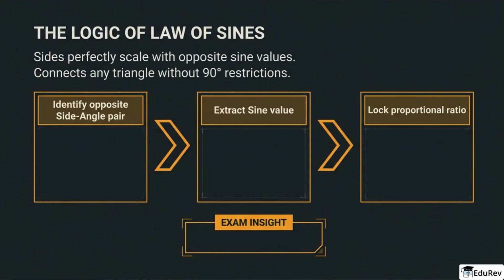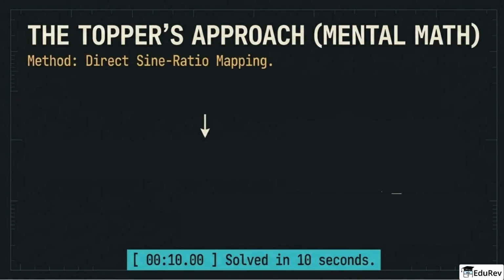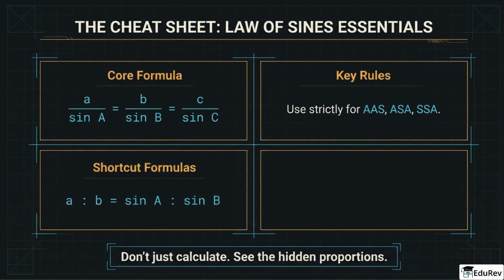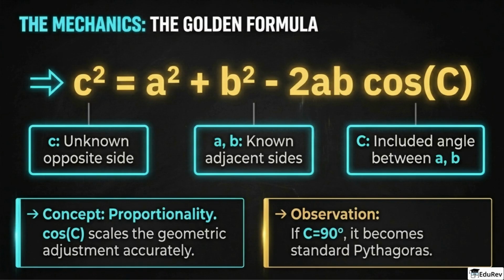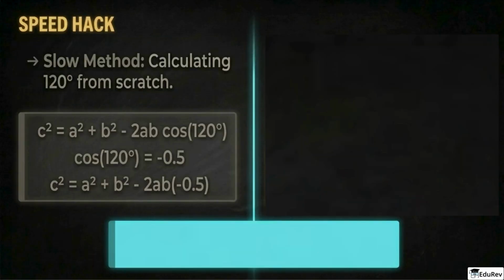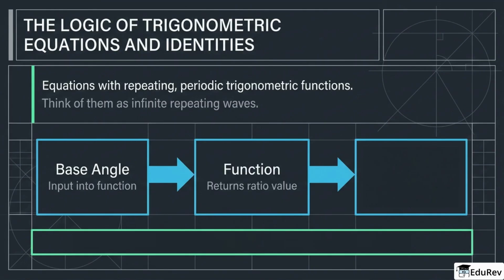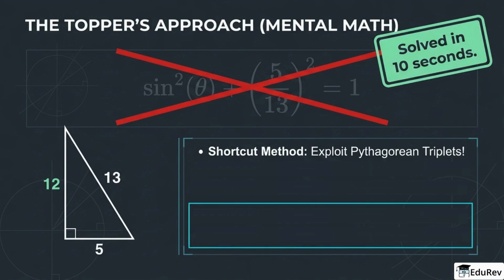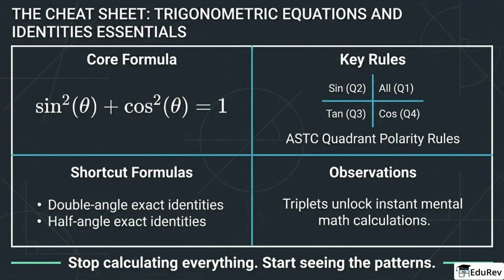Advanced Trigonometric Concepts for CAT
Master advanced trigonometric concepts for CAT with clear explanations, shortcuts, and exam-oriented problem-solving methods.
Learn important identities, compound angles, multiple angles, transformations, heights and distances, and equation-based applications.
Understand how to simplify complex expressions quickly and avoid common calculation mistakes in CAT Quant questions.
Practice smart approaches for solving trigonometry problems with speed, accuracy, and logical clarity.
Perfect for CAT aspirants preparing Quantitative Aptitude, revision sessions, and higher-level aptitude questions.